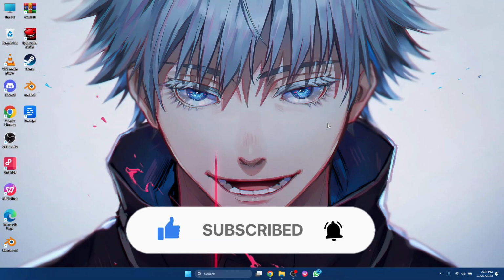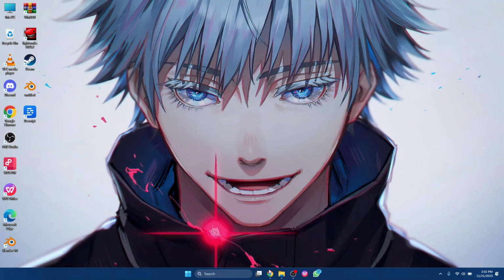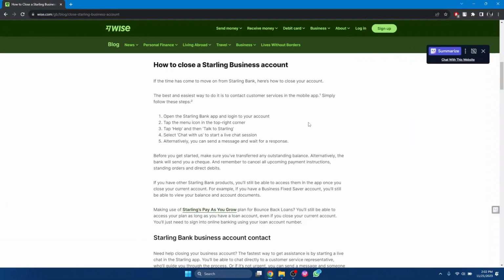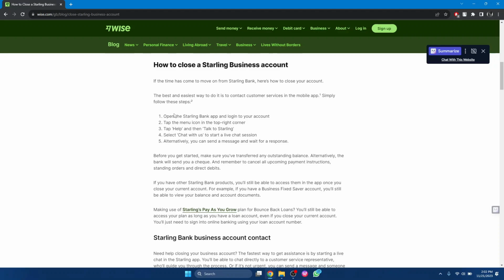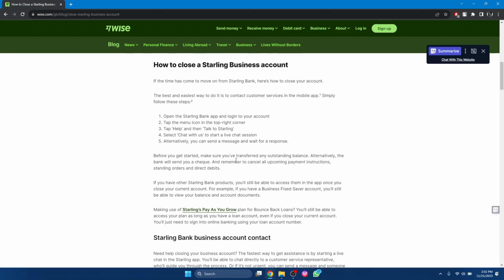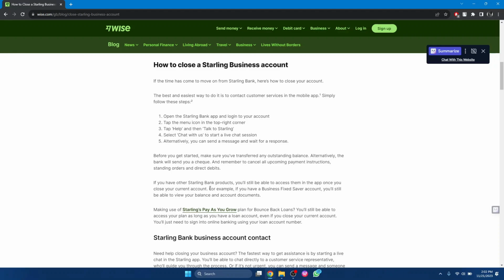How To Close Your Starling Bank Account (2025)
In this video I'll show you how to close starling bank account. The method is very simple and clearly described in the video. Follow all of the steps.